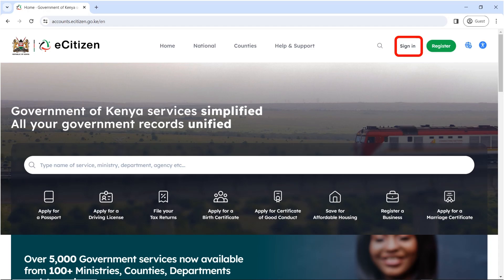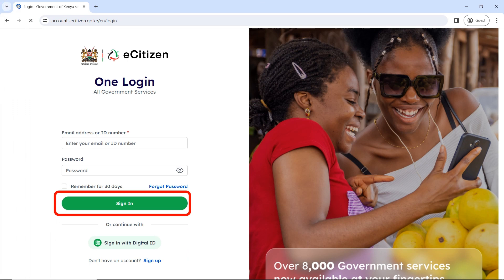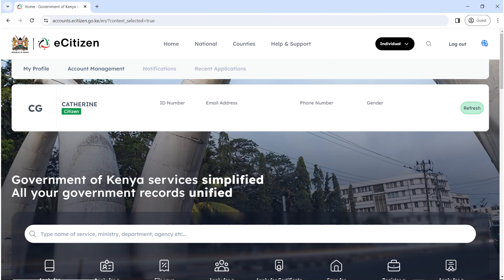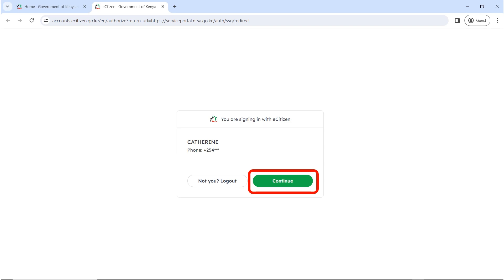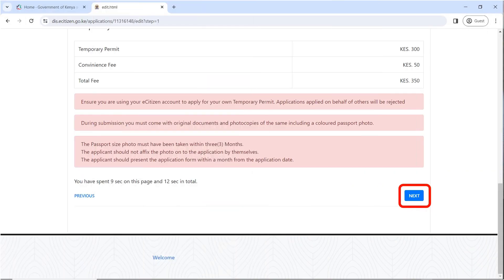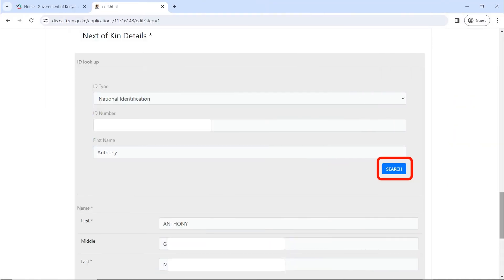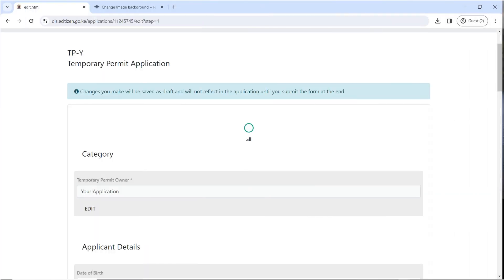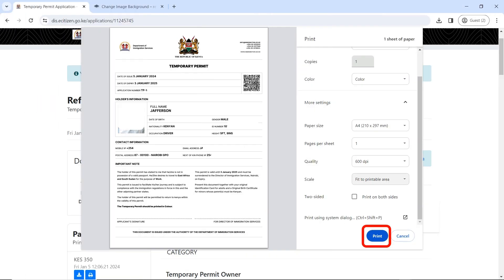🇰🇪 How to Apply for a Temporary Permit on eCitizen (Kenya) | Easy Step-by-Step Guide 2024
🚗 Planning a road trip within East Africa or need a temporary permit? Look no further! In this tutorial, we'll guide you through the simple process of applying for a temporary permit on eCitizen, making your experience hassle-free. Whether you're a first-timer or need a quick refresher, we've got you covered!

Follow along with our easy-to-follow steps to ensure a smooth application process. Before you hit the road, make sure you have all the necessary details and documents handy. Let's get started!

🤔 Got questions or need clarification? Drop them in the comments section below, and we'll do our best to assist you.